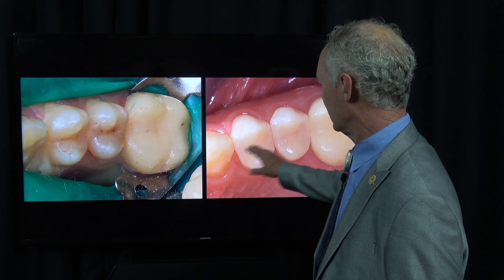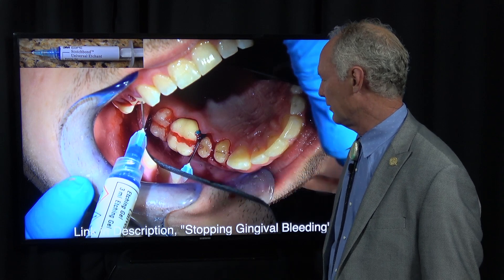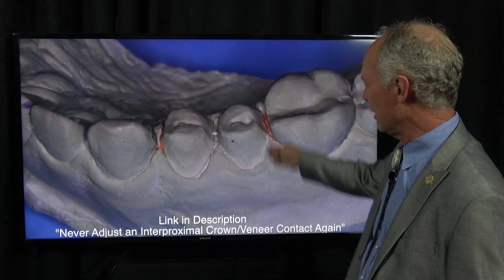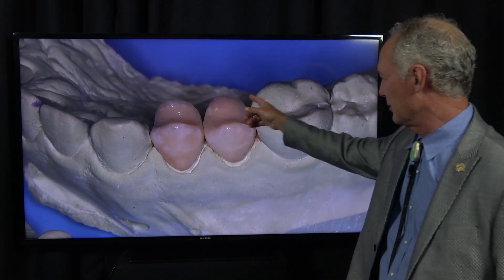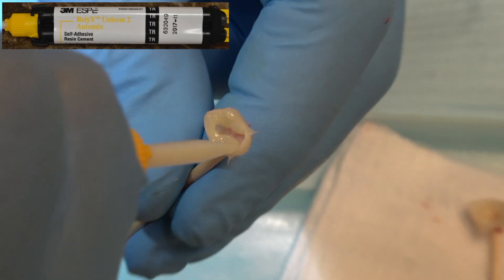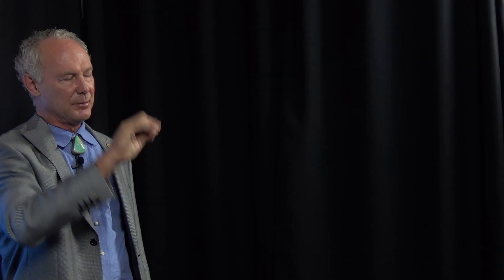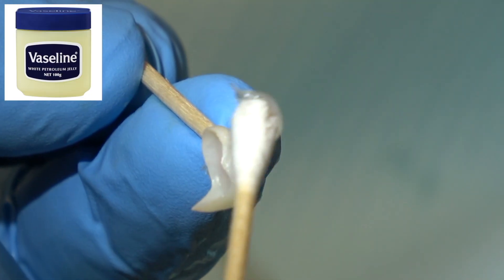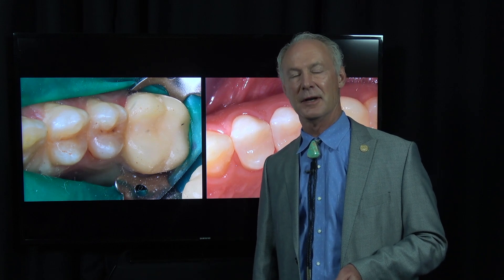Seating Crowns with Perfect Inter-proximal Contacts Using a Solid Model - Steven T. Cutbirth, DDS